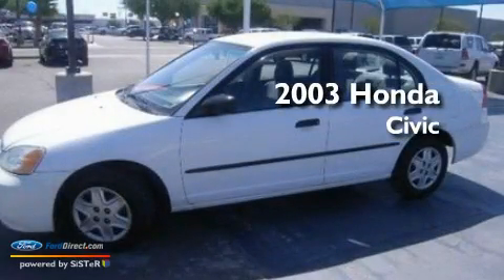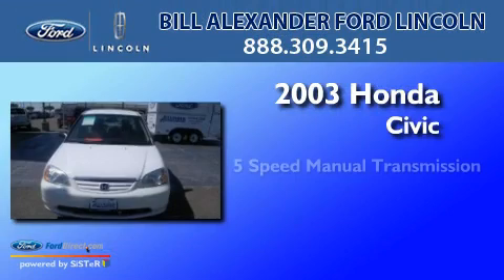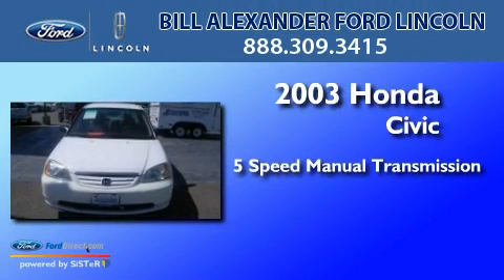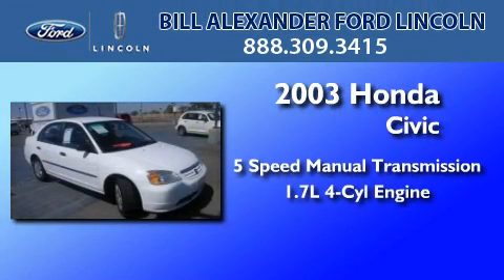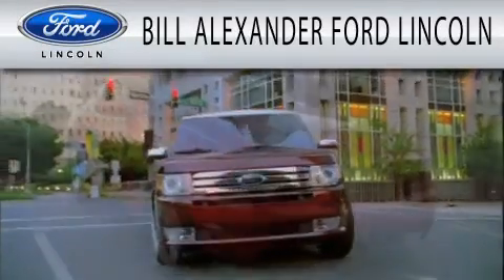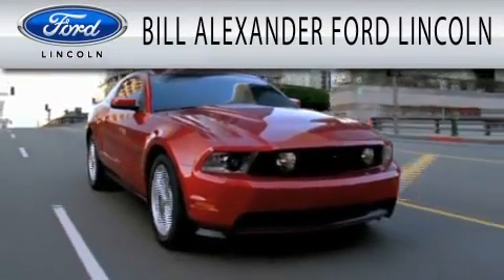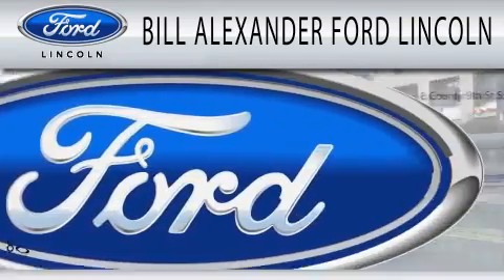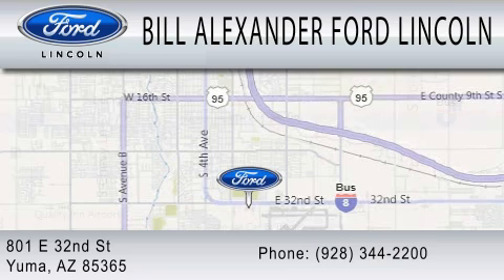2003 HONDA CIVIC Yuma AZ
Year : 2003
 Make : HONDA
 Model : CIVIC
 Engine : 1.7L I4
 Trans . : MANUAL 5SPD
 Exterior : TAFFETA WHITE
 Miles : 63,983

 Stock : 75704